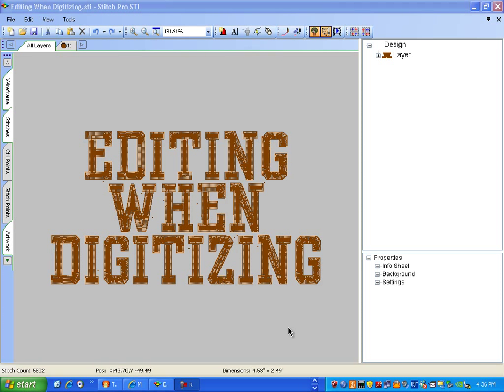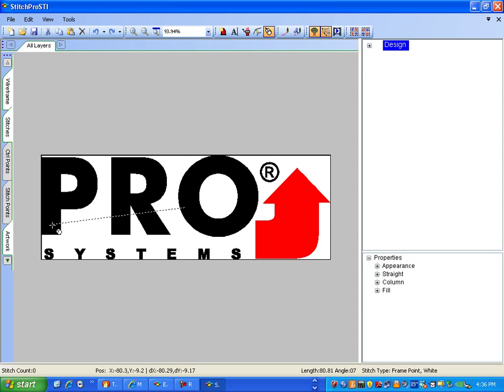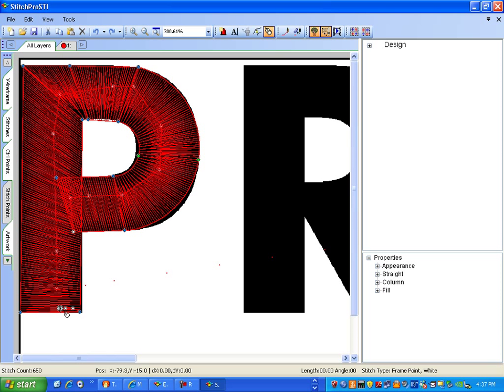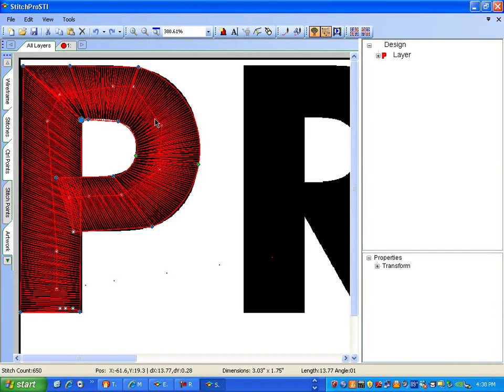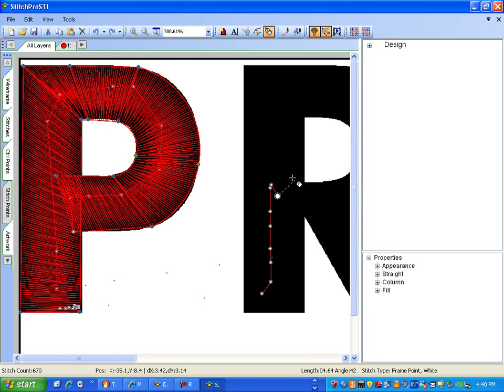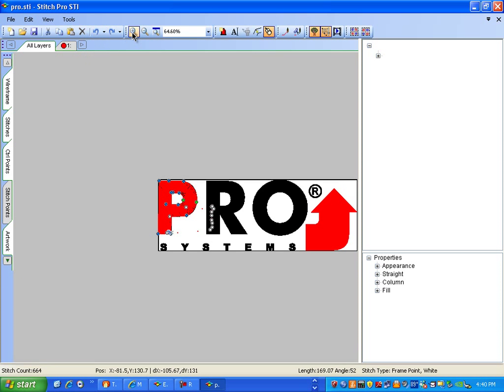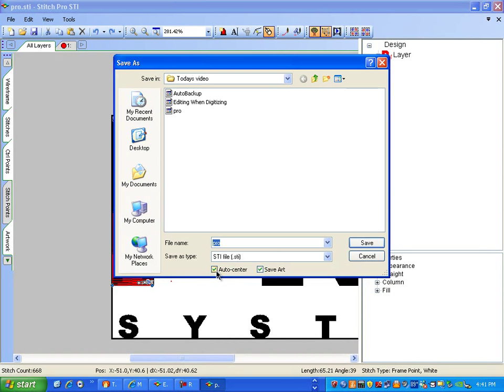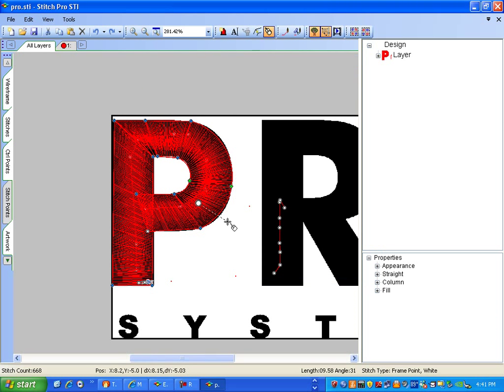Editing While Digitizing Using StitchPro STI Software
Data Stitch, Inc. provides the western US with top quality commercial embroidery machines, software, parts, and accessories.  We carry Expert (as designed by Toyota) branded machines.  These include the popular ESP9100 NET, ESP9000, AD860, AD850, and the AD830.  Follow step by step as the Embroidery Expert shows you how to edit a design using StitchPro STI Embroidery Software. This video relates to Chapter 3 Reference, Stitch Editing Operations - page 54 For more info or if you have any questions